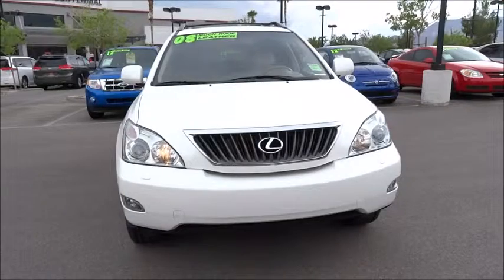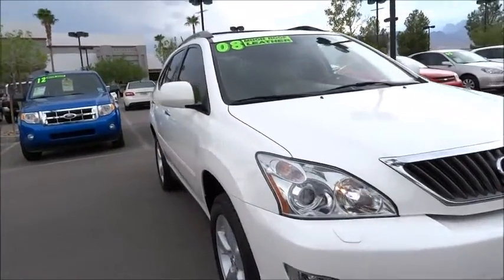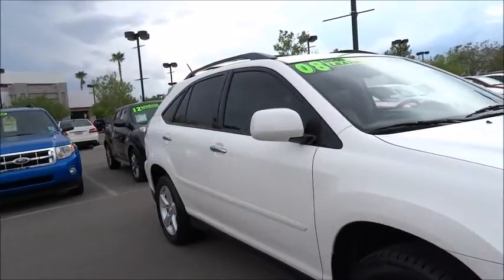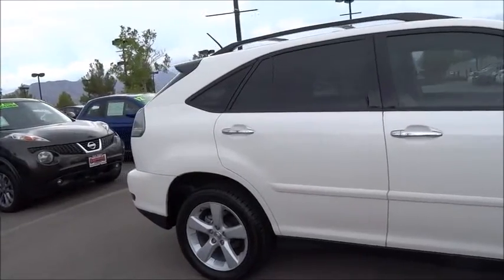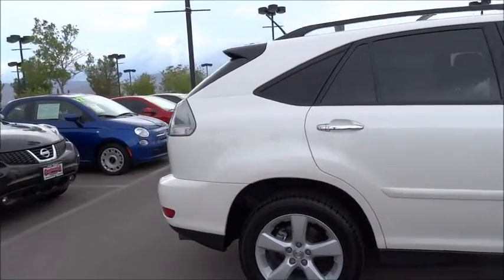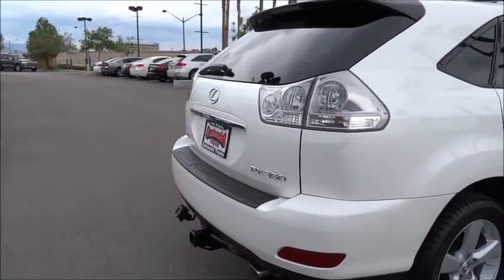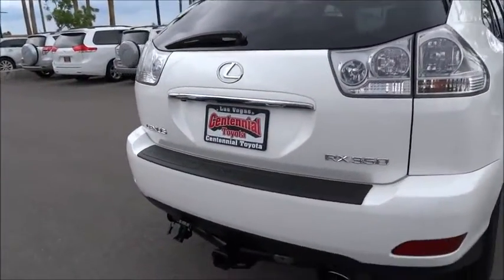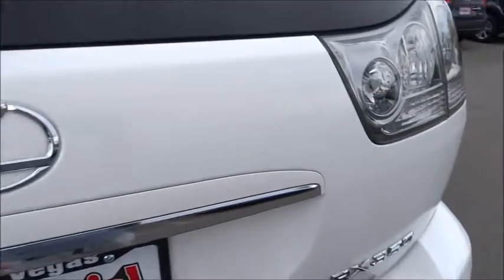2008 Lexus RX 350 Las Vegas, Henderson, North Las Vegas, San Bernardino County, NV 441496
2008 Lexus RX 350
2008 Lexus RX 350 RX 350 Sport Utility 4D - Stock#: 441496 - VIN#: 2T2HK31UX8C095261

Centennial Toyota
6551 Centennial Center Blvd

This gas-saving SUV will get you where you need to go* This posh SUV with its grippy AWD will handle anything mother nature decides to throw at you*** Includes a CARFAX buyback guarantee*** A quality vehicle at a quality price is what we strive to achieve!!! Does it all!! This SUV has less than 43k miles* Safety equipment includes: ABS Traction control Curtain airbags Passenger Airbag Front fog/driving lights...Other features include: Power locks Power windows Auto Climate control Universal remote transmitter...